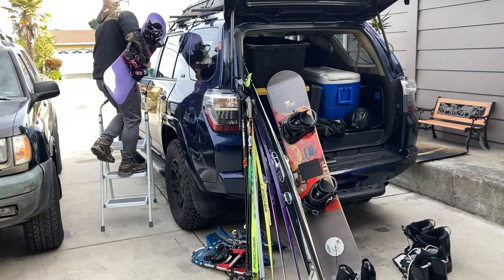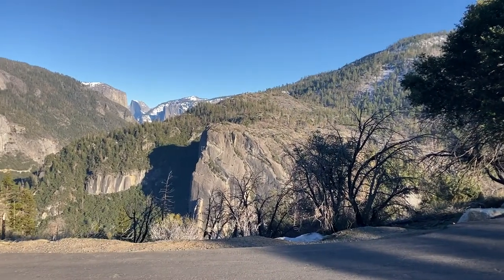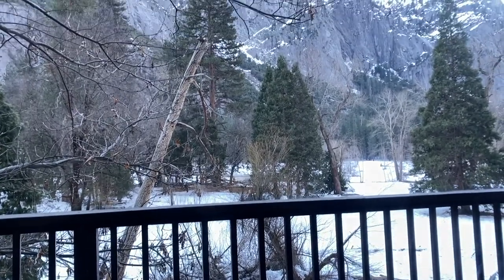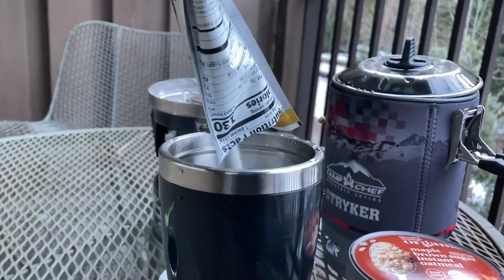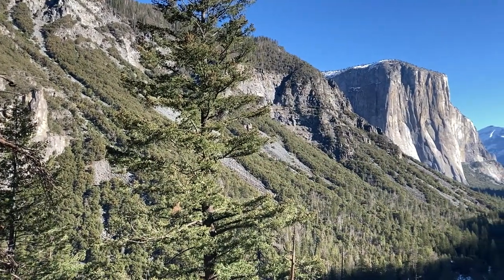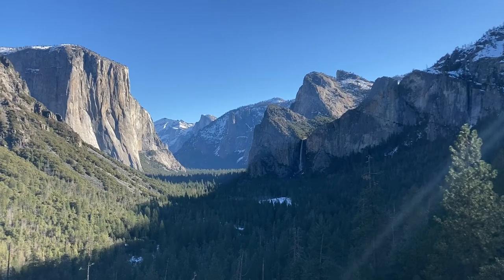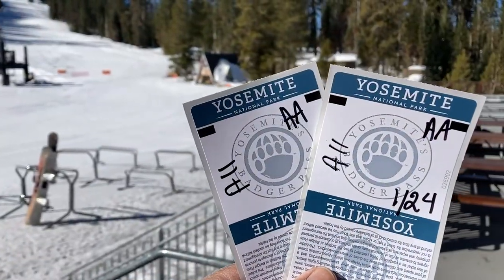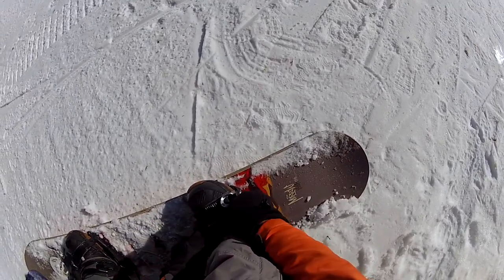WINTER YOSEMITE-BADGER PASS JAN. 24 2022 part 1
Yosemite in winter is quite dramatically different than a summer visit. Gone are the crowds. Even the slopes at the Badger Pass Ski area  had that deserted feel to it. Accommodations are cheaper in winter. We stayed at the Yosemite Falls lodge in the valley.